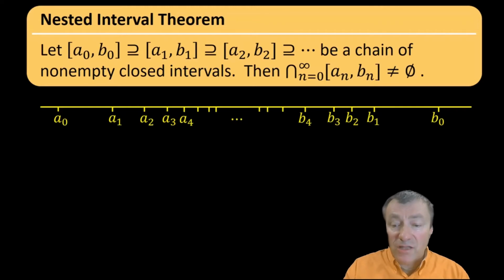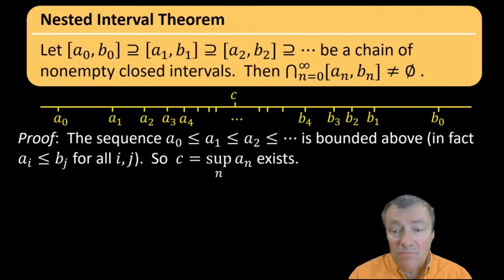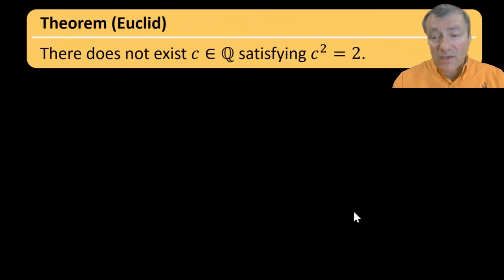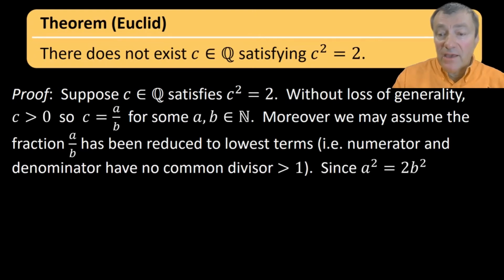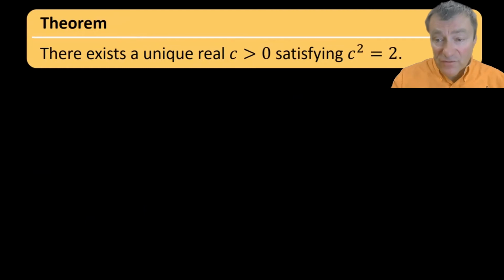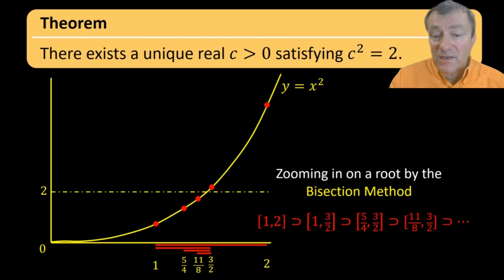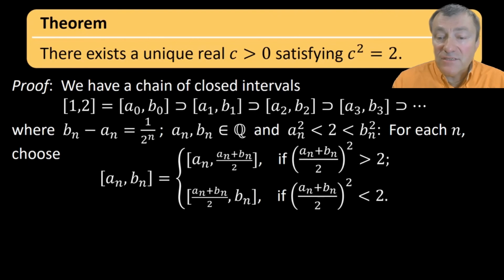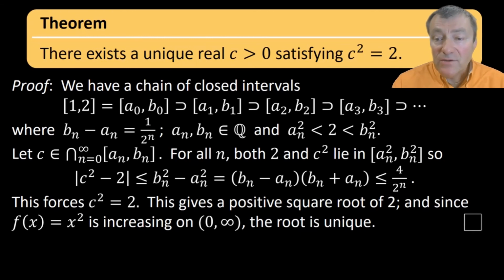The Nested Interval Theorem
We prove the Nested Interval Theorem and use it to prove that 2 has a real square root.  This example serves as a precursor to our later proof of the Intermediate Value Theorem.